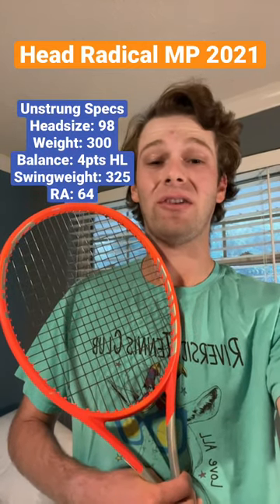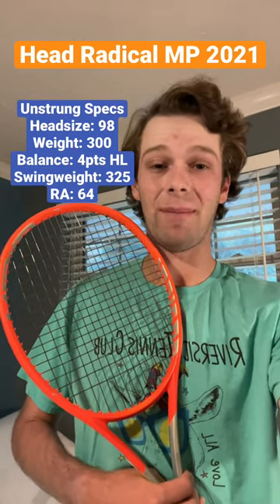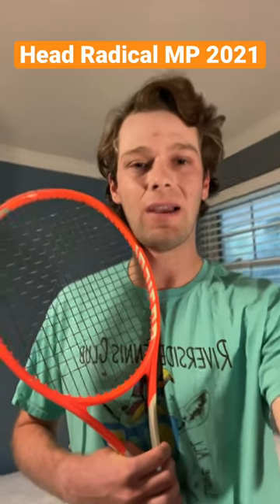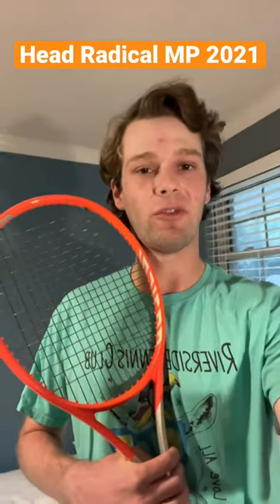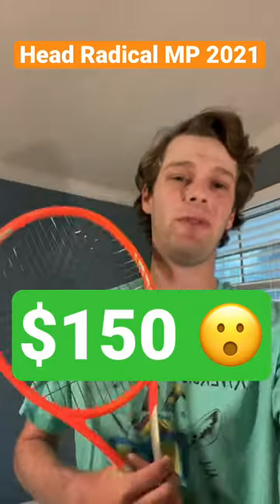Head Radical MP 2021 Pro Player Review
Strung with Solinco Confidential at 50lbs. Loved hitting with this frame and this is now one of my top contenders to switch to! Definitely a racquet I recommend a lot of people try! By the way, whatever Head did to make this racquet sound so loud when you hit the ball is awesome!